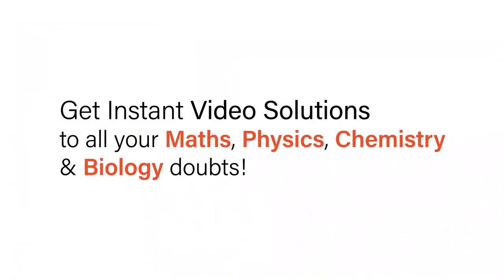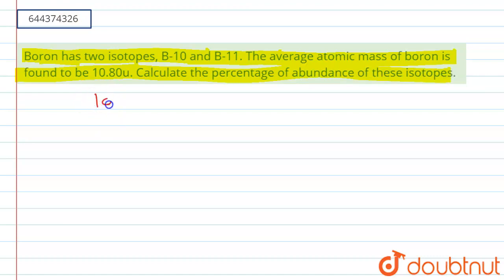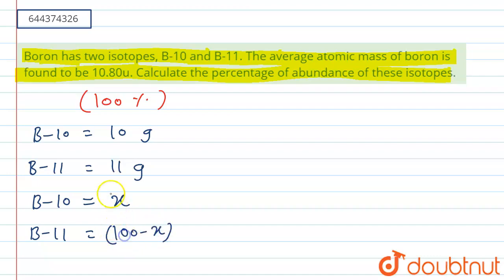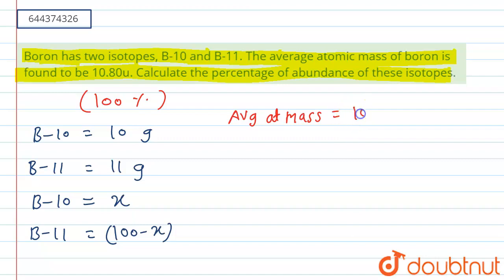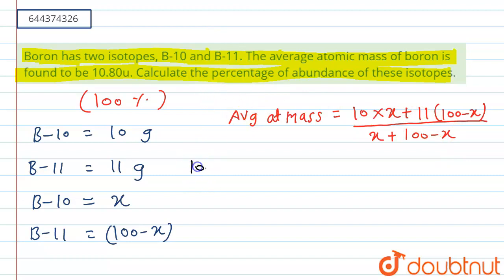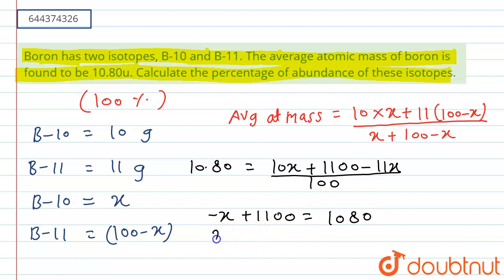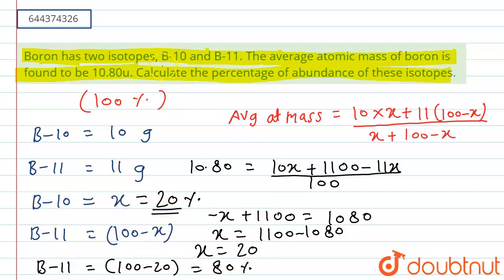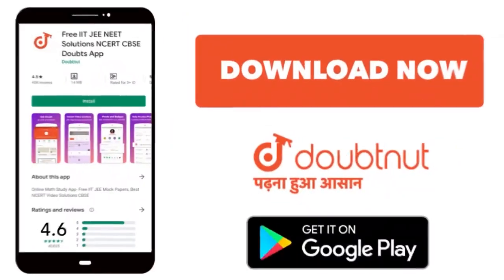Boron has two isotopes, B-10 and B-11. The average atomic mass of boron is found to be 10.80u. C...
Boron has two isotopes, B-10 and B-11. The average atomic mass of boron is found to be 10.80u. Calculate the percentage of abundance of these isotopes.
Class: 12
Subject: CHEMISTRY
Chapter: SOME BASIC CONCEPT OF CHEMISTRY
Board:IIT JEE

👉 Have Any Query? Ask Us.